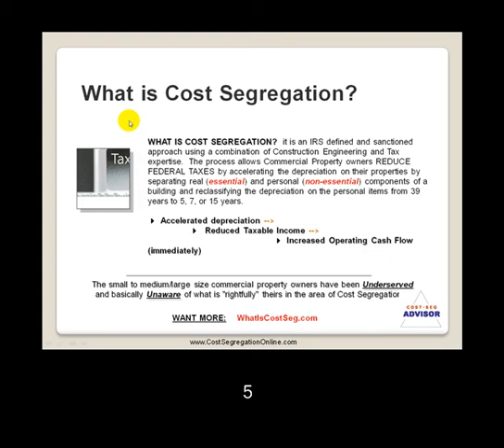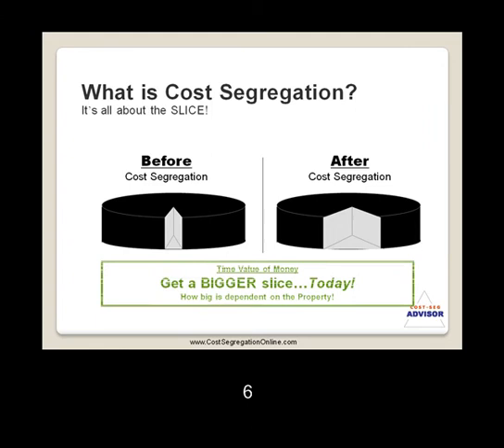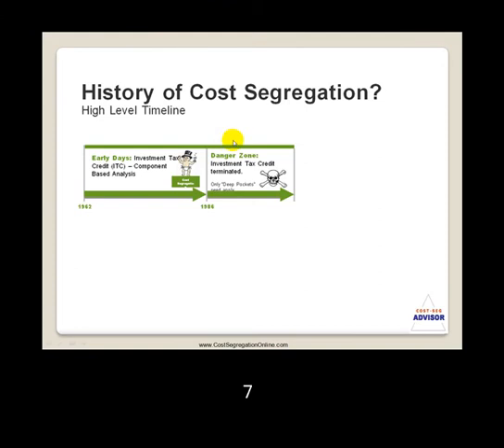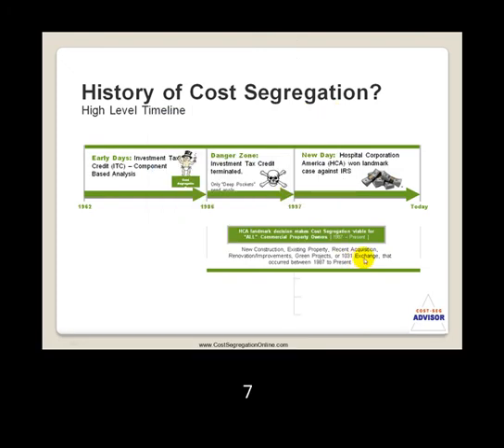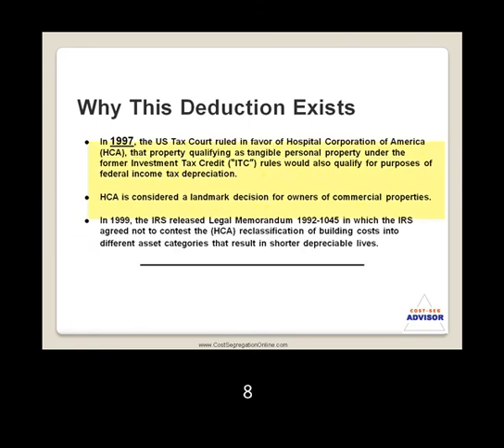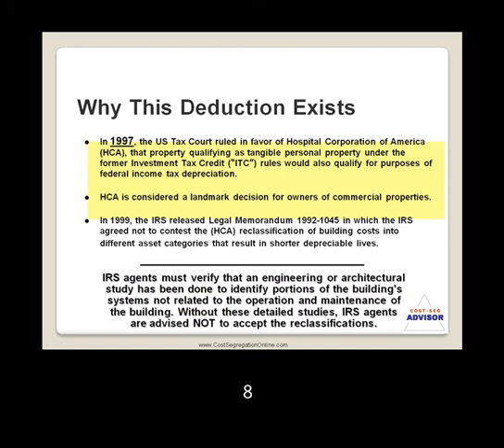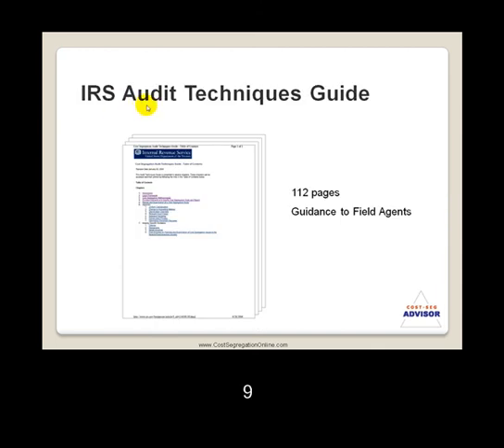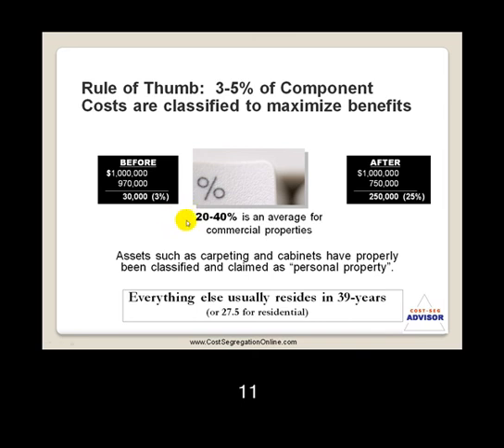(Cost Segregation Video 2- Try Us for FREE -- Learn About Tax Benefits Rightfully YOURS!! )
COST SEGREGATION ADVISOR was created to Educate, Inform, and Service commercial property owners, especially small and medium sized firms, so that they might realize the same real estate tax strategies afforded to large Commercial Property investors and Major Corporations for many years.